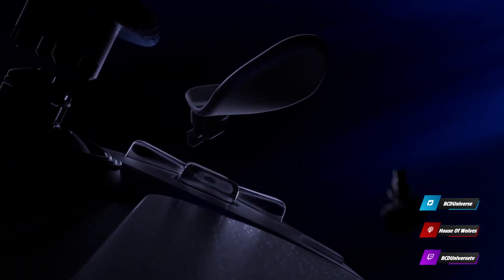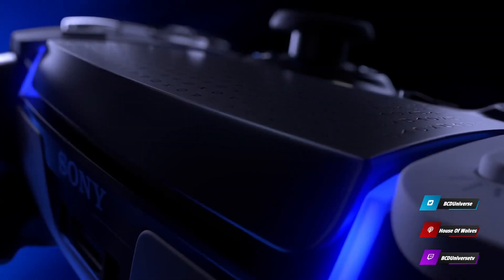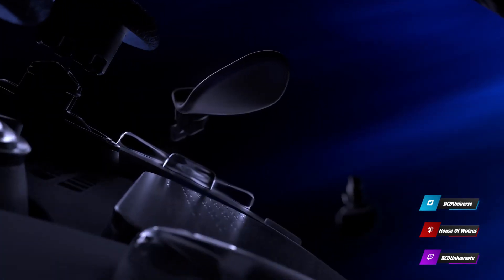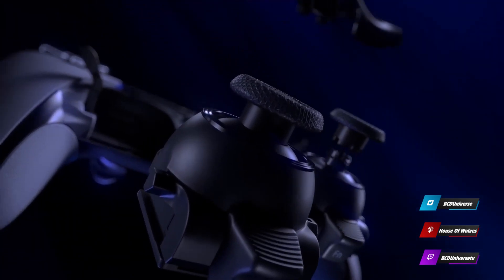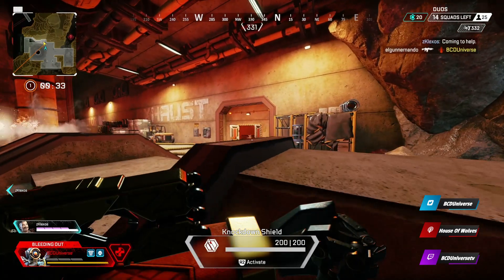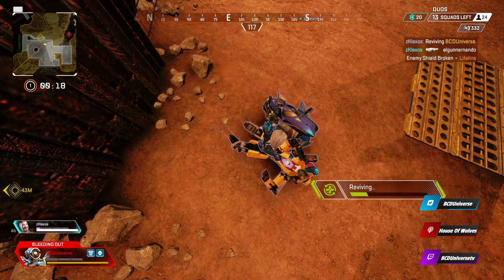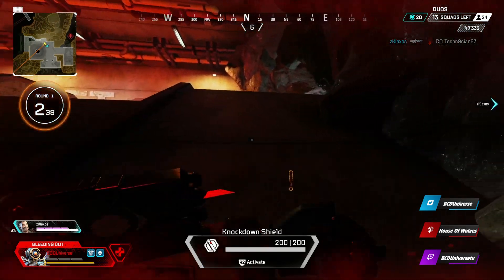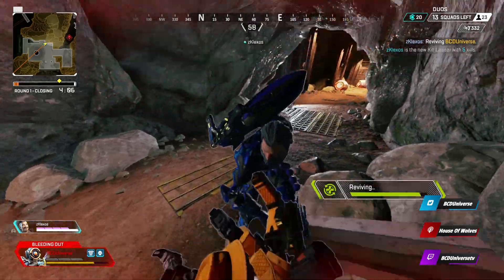PS5 Dualsense Edge Looks Great!! Will It Be Better Than The Elite Series? | H.O.W Podcast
Discussing the newly announced premium dualsense edge ps5 controller . How much will it cost? Comparing it to the elite series and more.